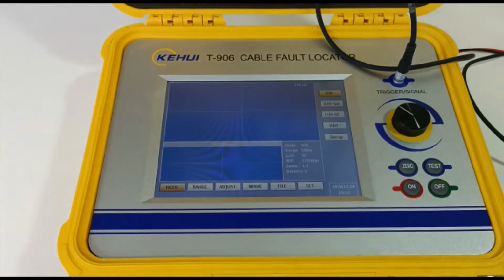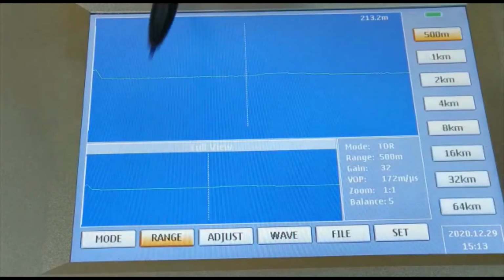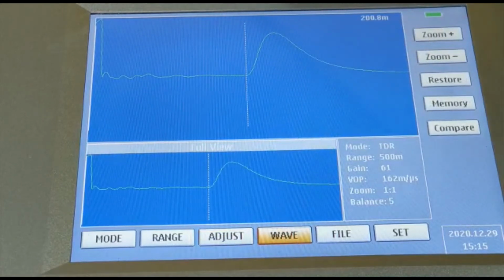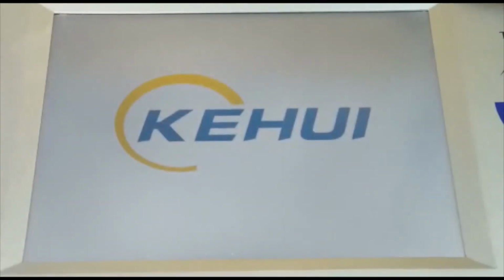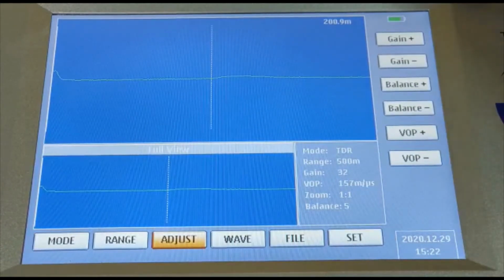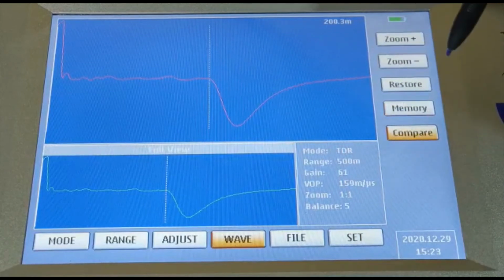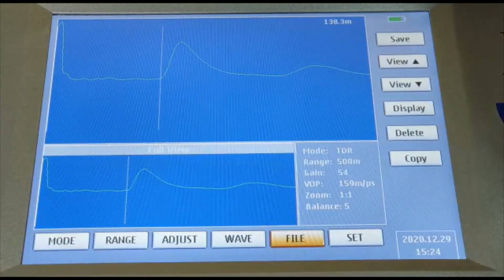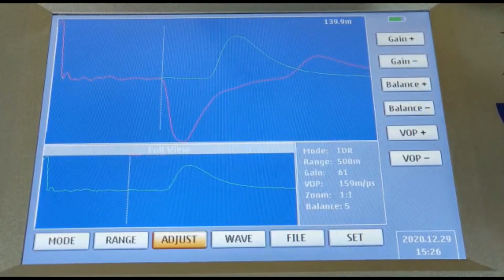Cable Fault Location with Kehui T 906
Equipment for the automated pre-location of faults on MV cables